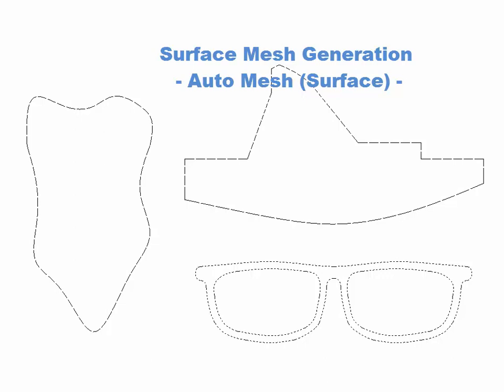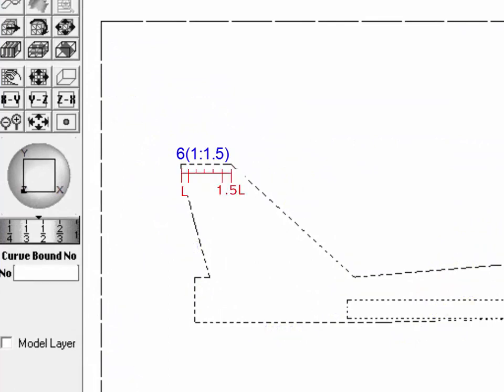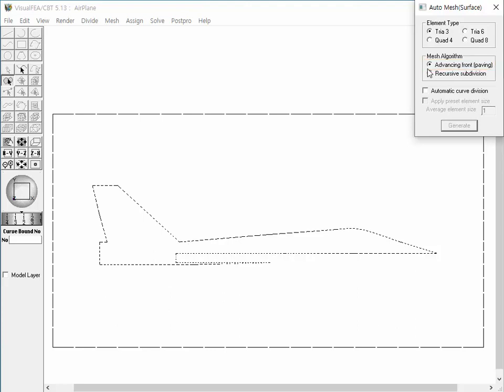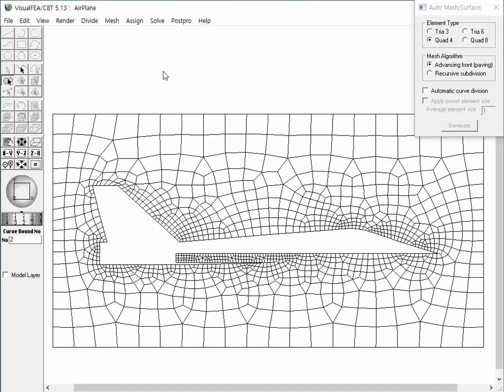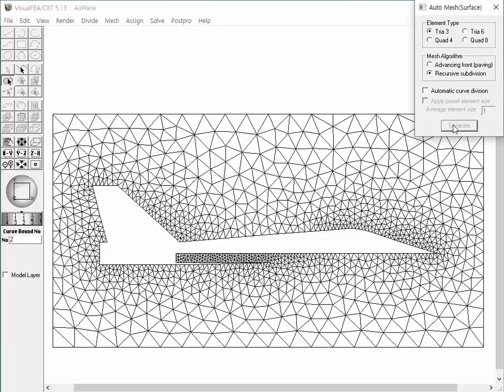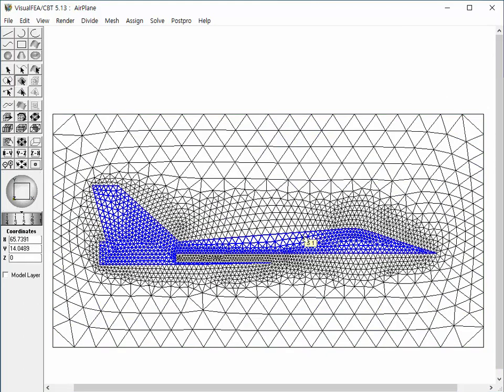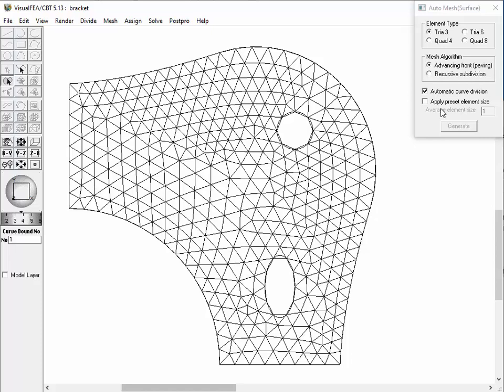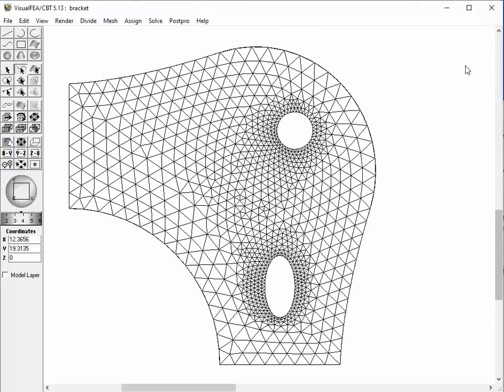Surface Mesh Generation by "Auto Mesh (Surface)" function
It is an easy and convenient method of generating mesh on an arbitrarily shaped plane or surface region.  The mesh can be composed of triangular or quadrilateral elements.  Multiple regions can also be meshed at once without user's intervention.  User may choose the automatic triangulation algorithm from advancing front algorithm and recursive subdivision algorithm.